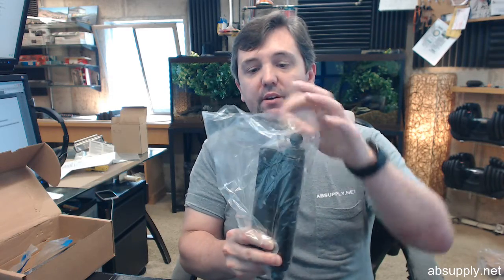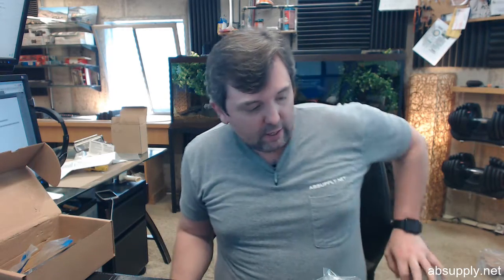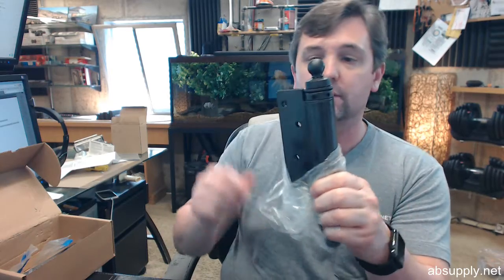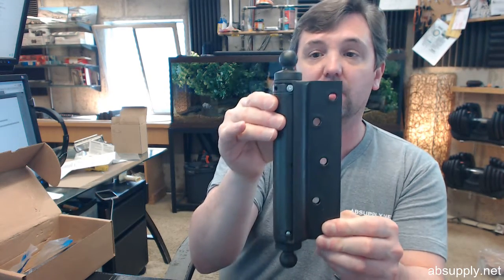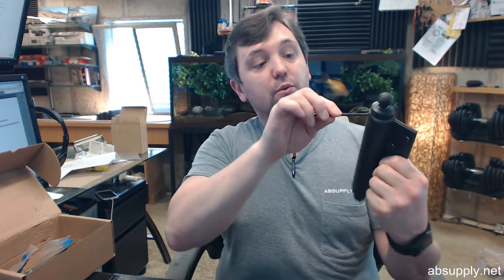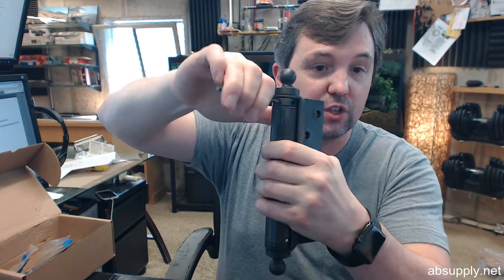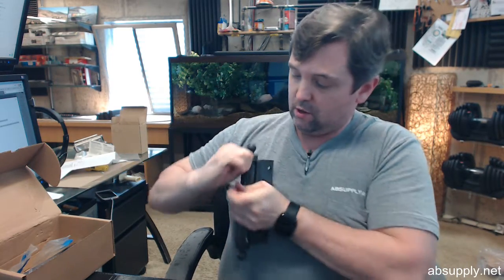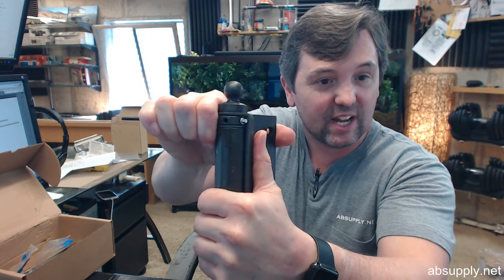How To Set Bommer Adjustable Spring Tension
This video demonstrates how to set the tension on a Bommer adjustable spring hinge.